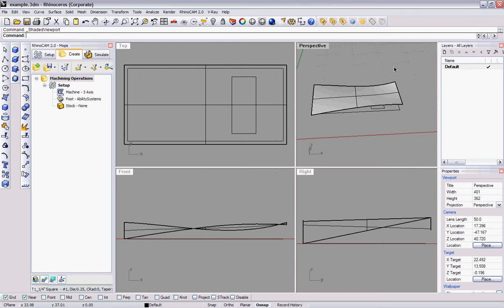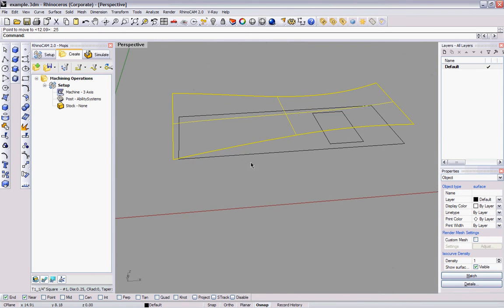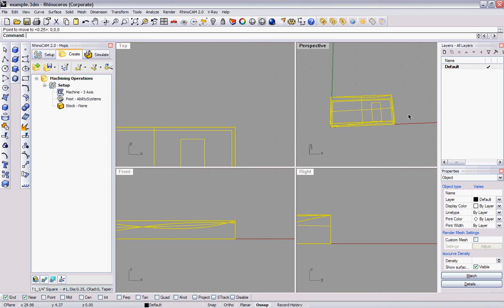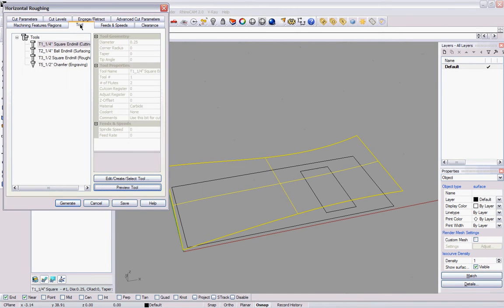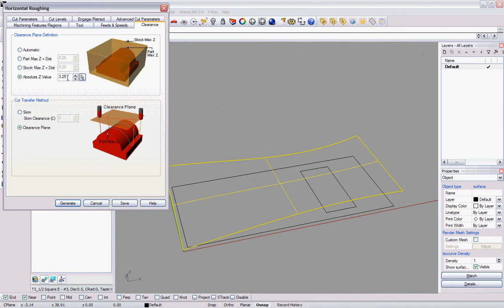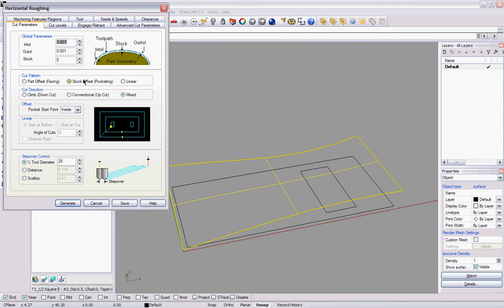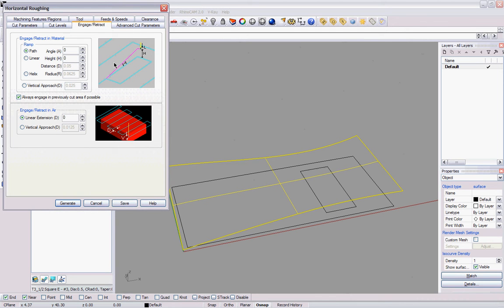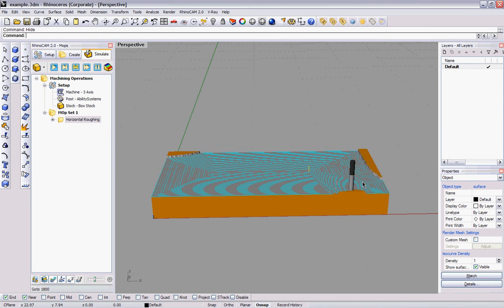d[Fab] RhinoCAM2 3D Surface Horizontal Roughing